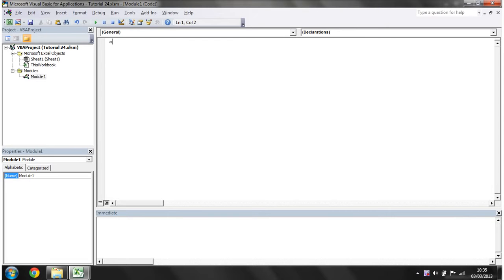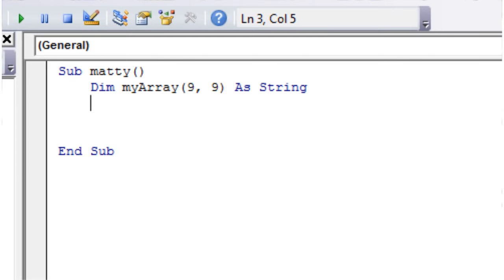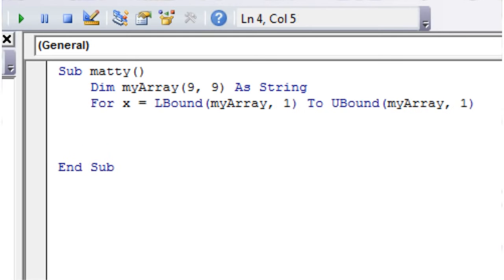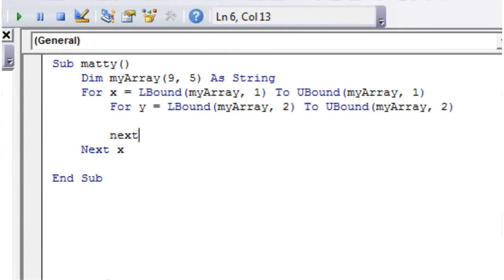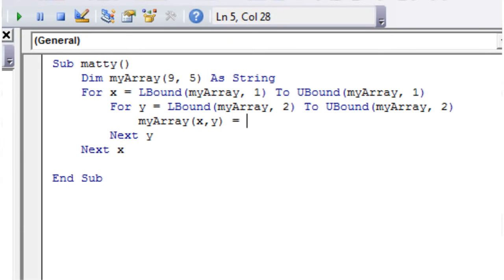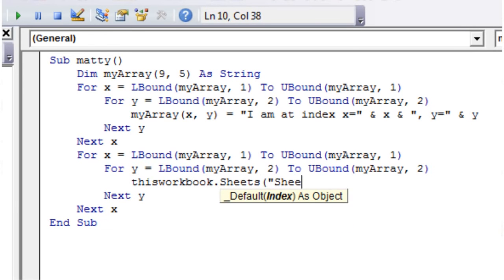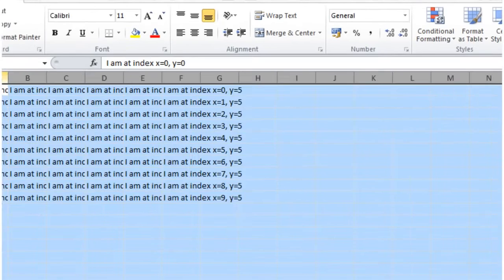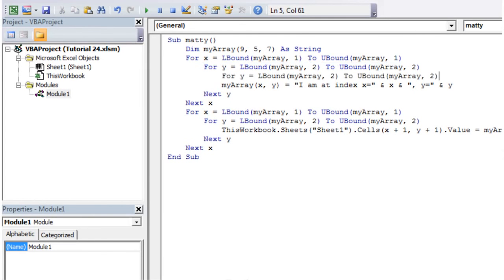Excel 2010 VBA Tutorial 24 looping through a multi dimensional array